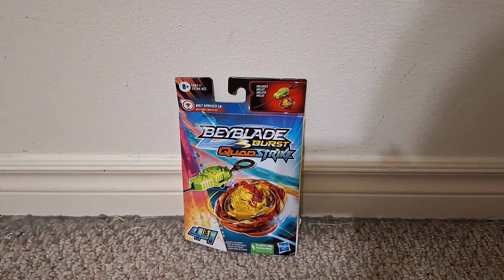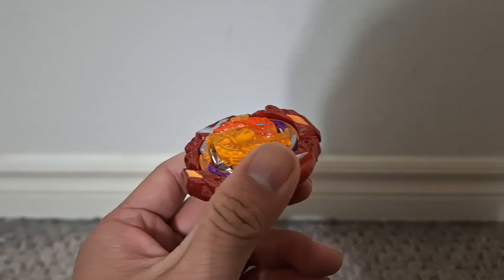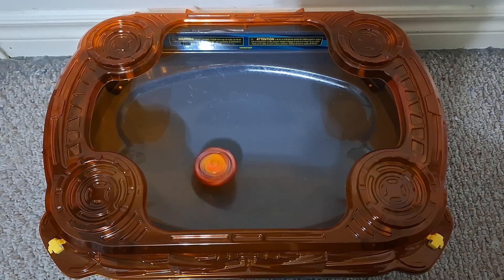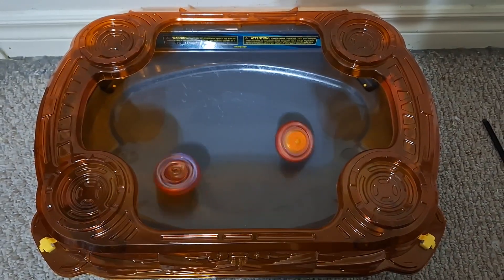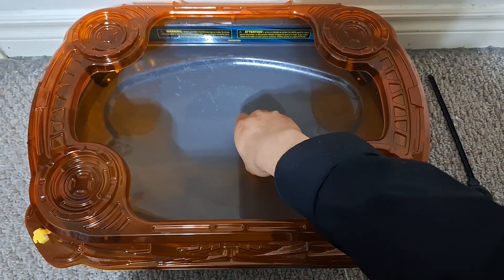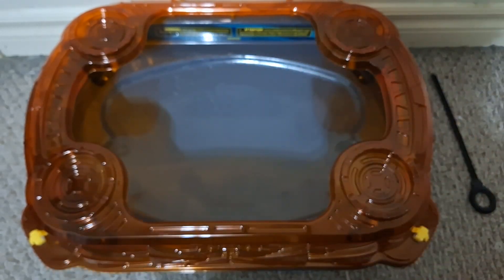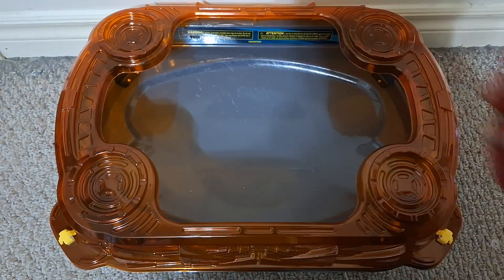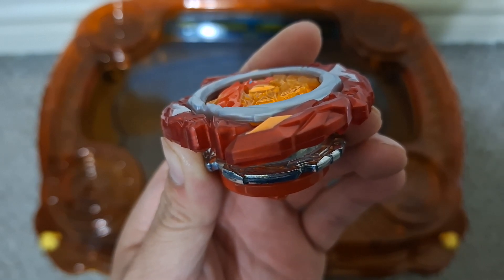Beyblade Burst Quadstrike Bolt Spryzen review